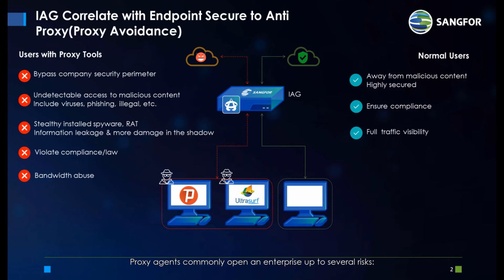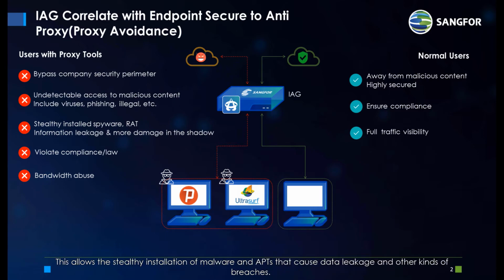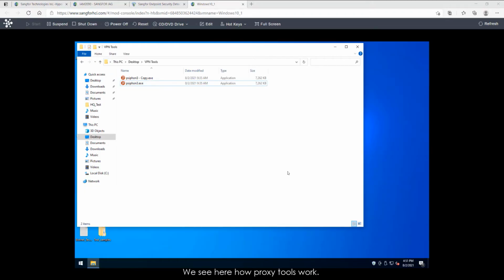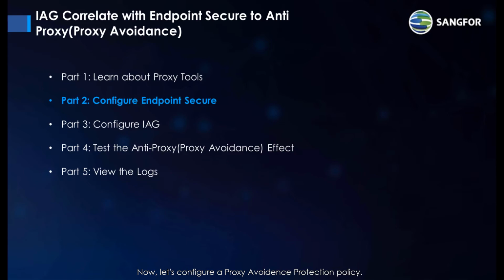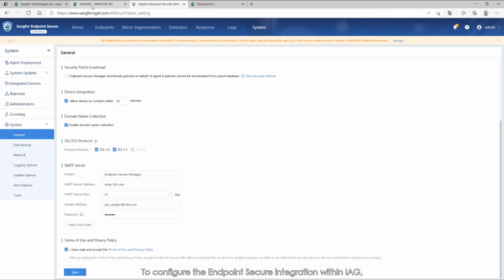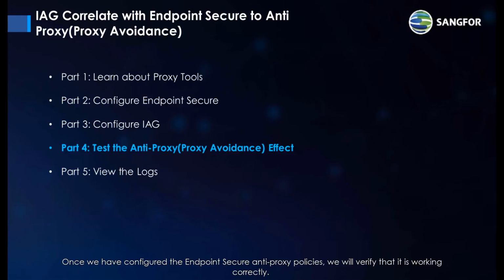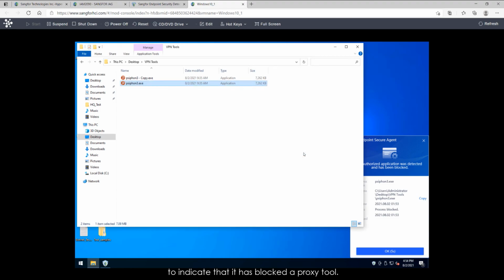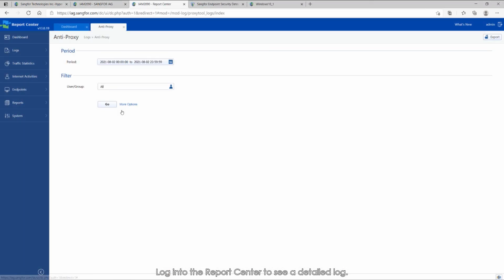IAG Correlates with Endpoint Secure to Anti-Proxy (Proxy Avoidance)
A proxy avoidance is a tool for bypassing the network security perimeter and allow users to access inappropriate content. Many organizations face issues where users access antiproxy (proxy avoidance) applications such as Ultrasurf, Freegate, etc, to circumvent security protection and access web content that should be filtered.

With Sangfor IAG working in tandem with Sangfor EndpointSecure, it helps

- To eliminate blind spots and uncover user web browsing activities.
- Enforcement of Acceptable Use Policy (AUP) to ensure users follow company secure internet access policy.
- To reduce the potential attack surface and security breach from using anti-proxy applications.
- Prevent access to inappropriate content via local installed anti-proxy applications.

Join in this new walkthrough video on how Sangfor IAG works alongside Sangfor Endpoint Secure to deliver dynamic detection and blocking capabilities on anti-proxy applications.